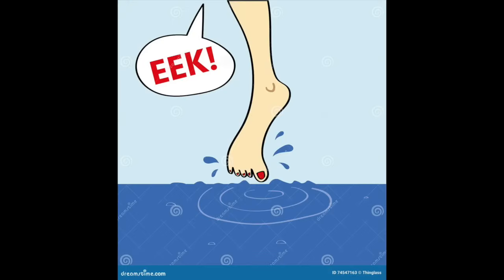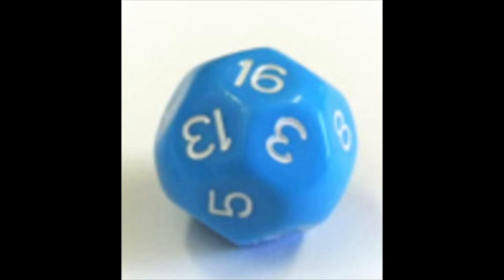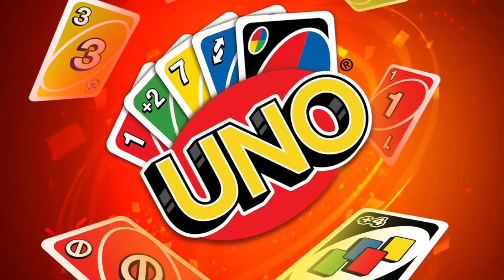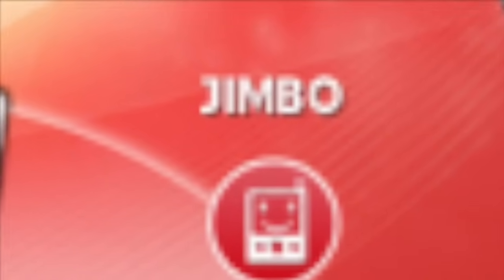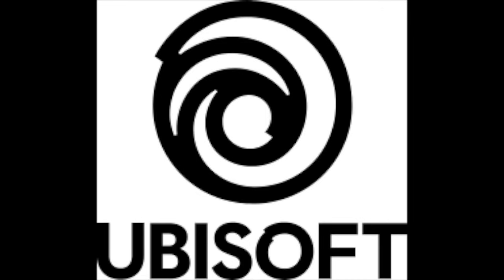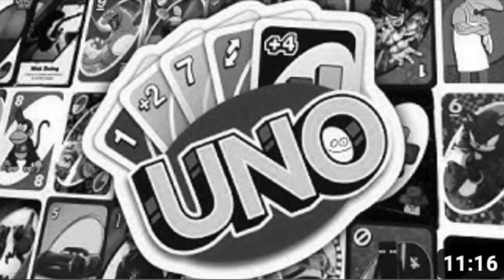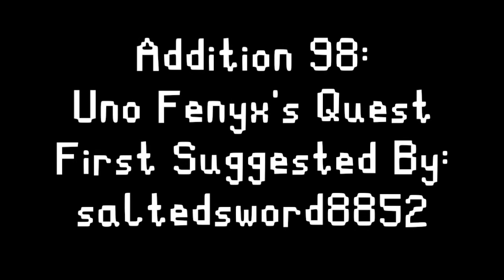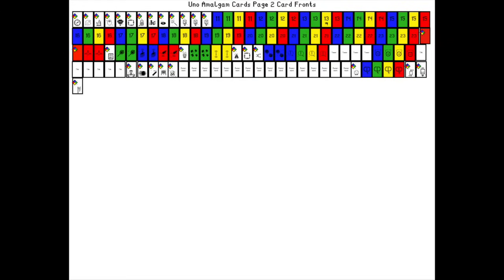The Uno Amalgam Enters the Digital Realm! - I Mess With Games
It's finally time! I promised a long time ago I would be covering the digital versions of Uno, and while this certainly doesn't cover all of them, it's definitely a good start!

This episode has been in the works for a long time, simply because there are lots of significant things in here! I mean just look how long the video is!

Adding mechanics that are meant to be in a digital space is a real challenge, so a lot of time was put into redeveloping the mechanics for IRL play!

Special shoutout to Choopo for being awesome! Check out Choopo's recent Uno video below!

I hope you all enjoy, and I hope you stick around for the next episode!